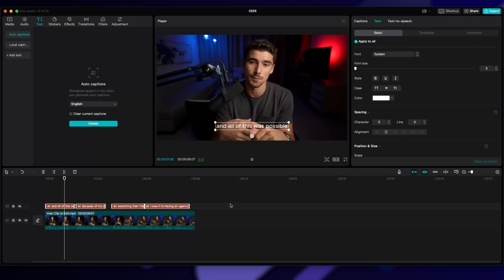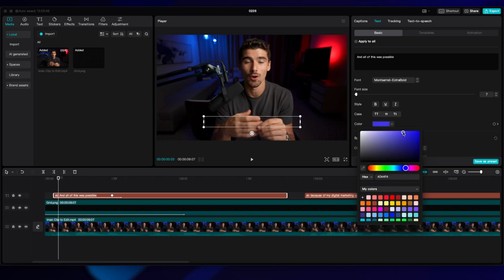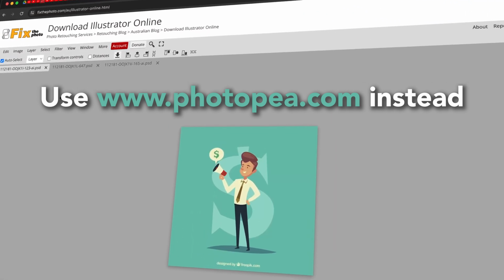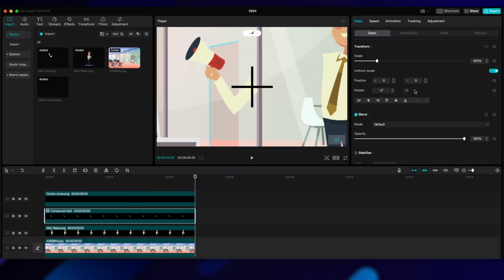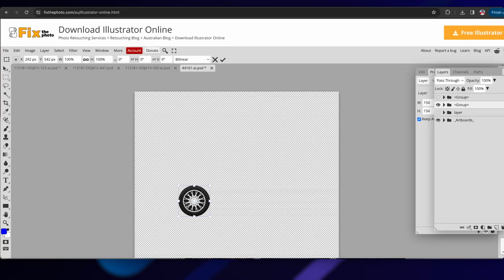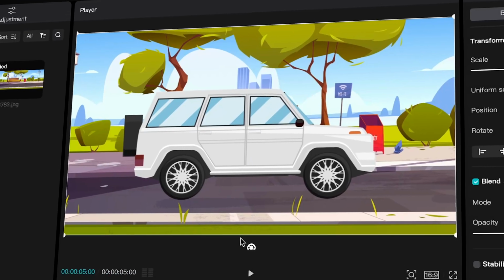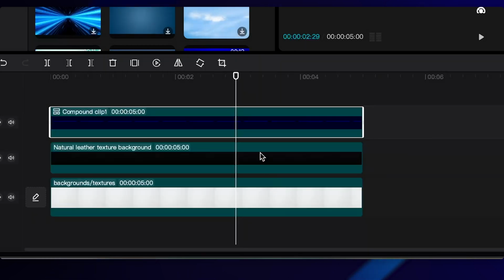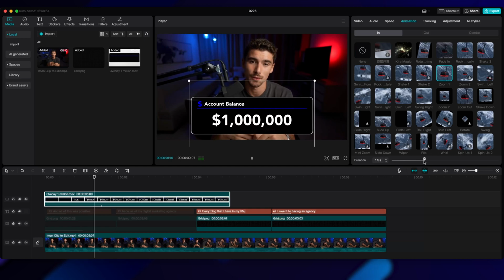Editing Like a Professional YouTuber in CapCut?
Today we're figuring out how to make after effects level animations within CapCut PC in the editing style of Iman Gadzhi.

I've set myself 3 challenges to recreate specific effects that Iman uses within his videos and I'll show you how I did each one. I really hope you enjoy this one and learn some new techniques!

I used a different one, then realised after that it was a shell of the one above. Use that one instead...